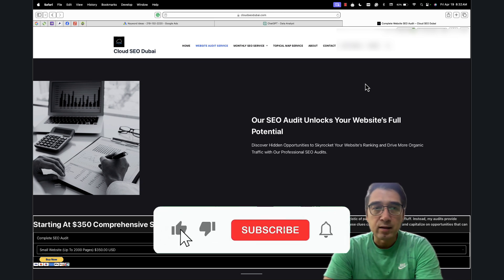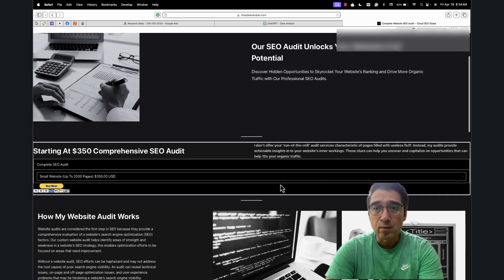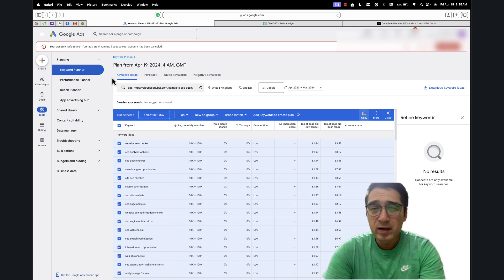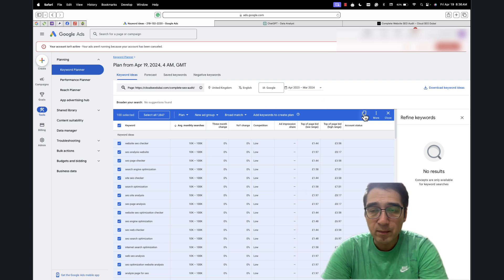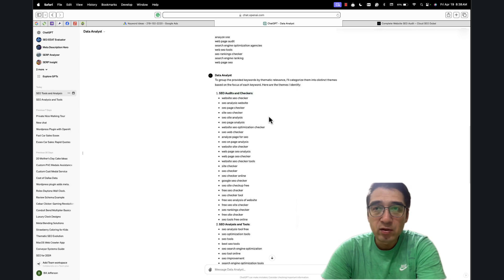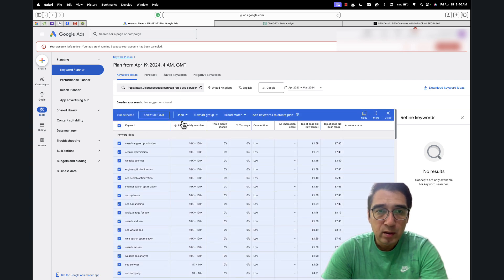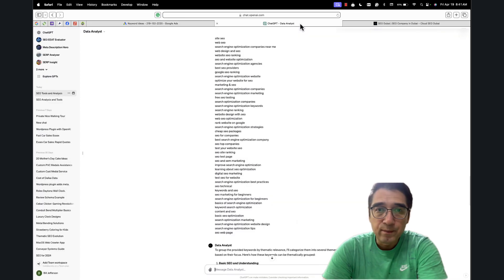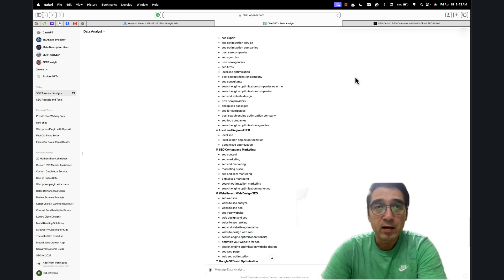How I Use Google Ads and Chat GPT for On-Page SEO SEO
On-Page SEO is more important than ever before, even more so than backlinks. However, the question is how do you improve your page's performance, build cluster pages that are relevant, and build that so-called semantic network?

This on-page SEO hack is old but free and still works as you'll see in this video. Link To My Services